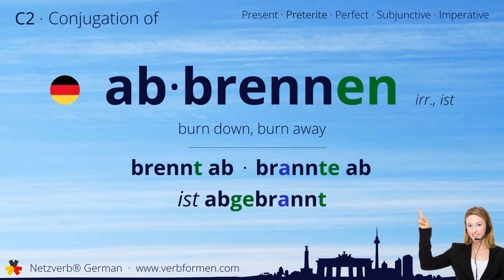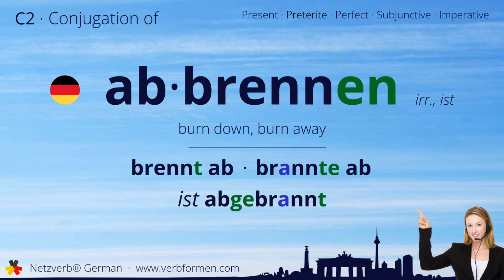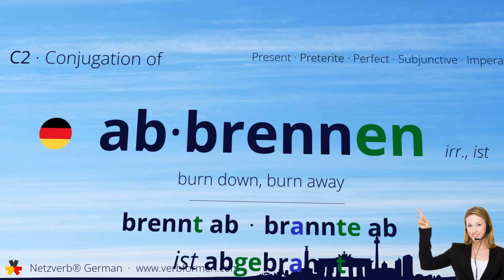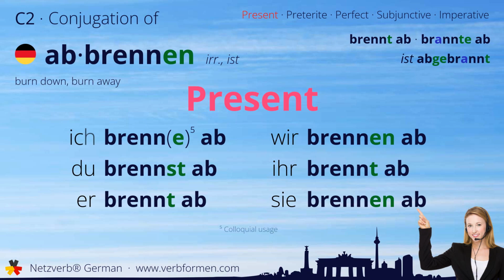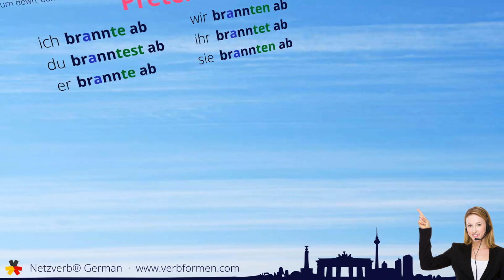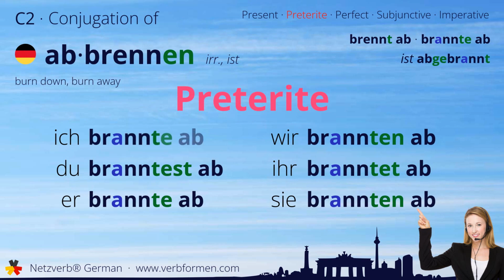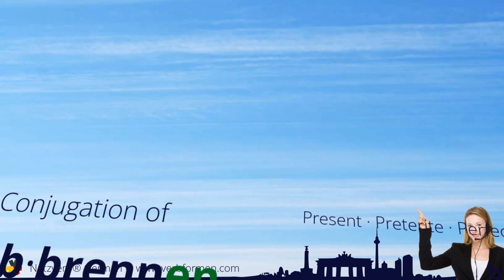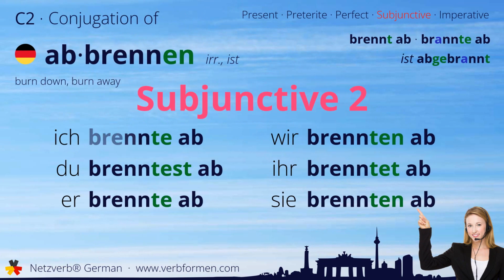Conjugation of the verb "abbrennen" (irr., ist) - all tenses, learning video, tutorial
Learn and look up the conjugation of the German verb "abbrennen" (irr., ist) in all tenses. Present tense, past tense, subjunctive, imperative, and perfect tense of the verb abbrennen with grammar, meaning, and translation. Provide a tutorial or learning video for learning the verb. The verb belongs to the vocabulary of the German Certificate at level C2.

Meaning: versengt werden; herunterbrennen

Translation: burn down, burn away

00:00 Introduction
00:17 Base forms
00:27 Present tense
00:41 Preterite tense
00:56 Perfect tense
01:12 Subjunctive 1
01:27 Subjunctive 2
01:43 Imperative